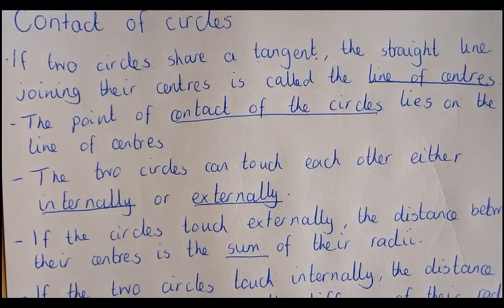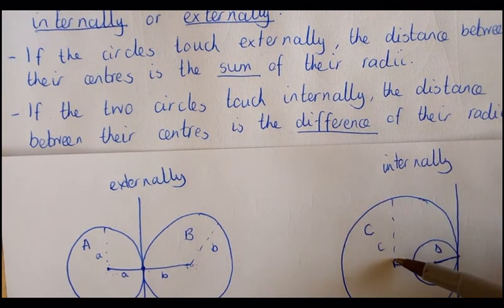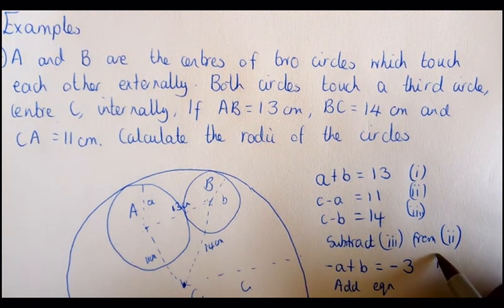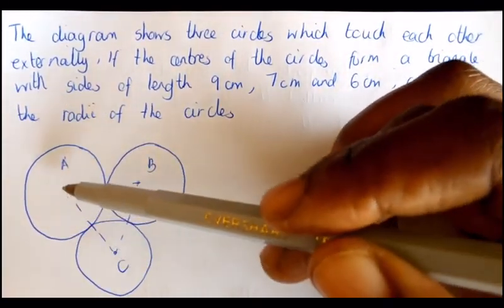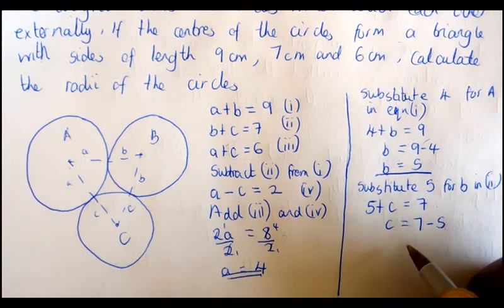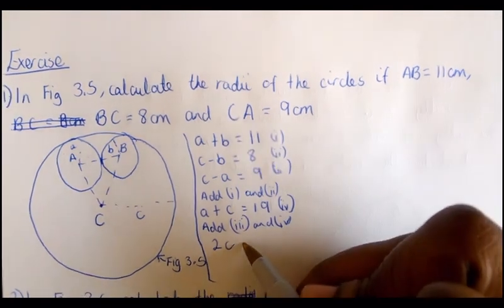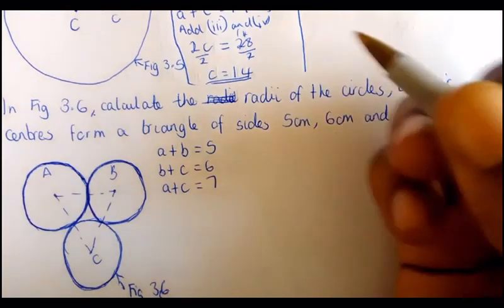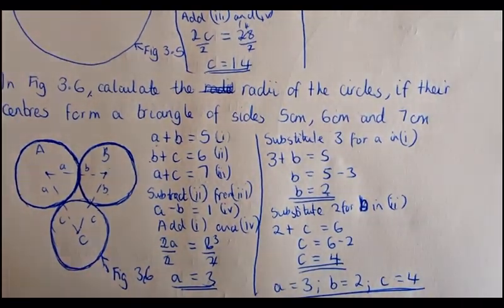How to find radii of circles - Circle Geometry - Contact of circles - Zimsec form 4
Video explains an easy way to find radii of circles that share the same tangent.